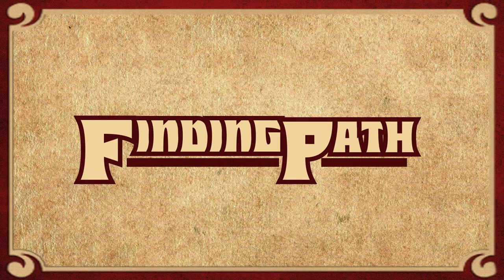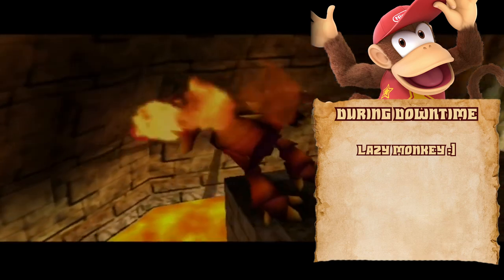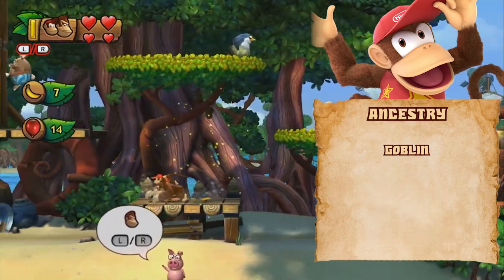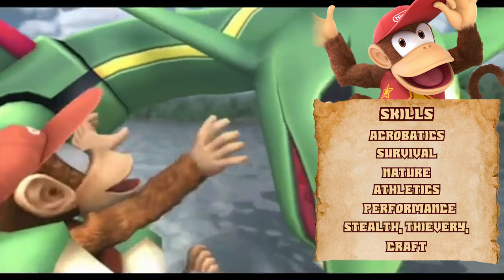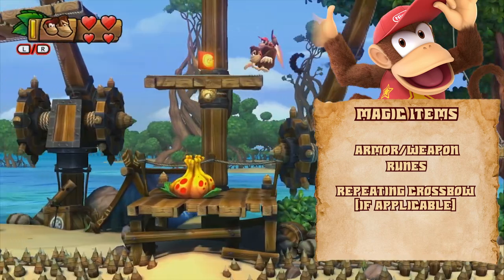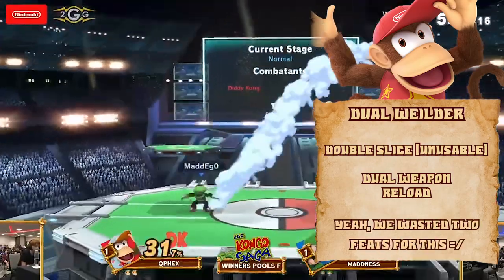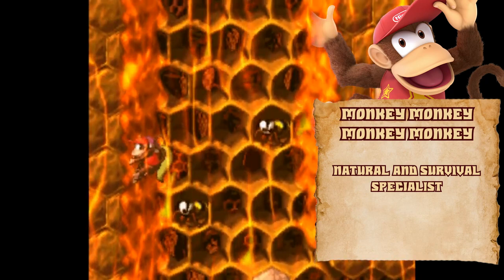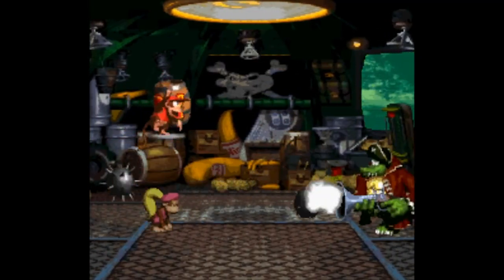How To Play Diddy Kong in Pathfinder [Donkey Kong/Smash 2e Build]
Today we're going to build the Monkey Menace in Pathfinder 2e!

Full Rules

1) To make the characters more interesting and creative, we're going to avoid using Humans in most situations. Every now and then we'll throw in a human because that's the best fit, but, non-humans are just more fun.

2) We're trying to get as much as the character correct, but if sacrifices need to be made, we'll get rid of the less important stuff that is imperative to the character. No alternative universes either for sake of not having to research 3000 wiki articles. Sometimes the character will gain abilities they would otherwise not have because of the way Pathfinder works.

3) This is not an in depth guide. I would recommend checking out NoNat1s on Youtube for in depth guides, or Archives of Nethys ) for specific details on abilities

4) This is for fun. Please. A lot of mistakes are gonna happen and I'm not a walking encyclopedia of every rule in Pathfinder. Not to say criticism or critiques and changes to the build aren't welcome. It's just the way you phrase it :)
Also no one is going to be using these characters, so it's fine if they're lacking. I hope that, at most, people use these as bases for creating their own characters, and adding their own details to make them more interesting!